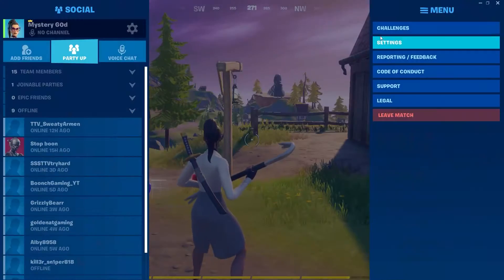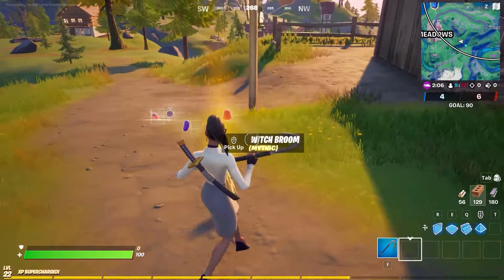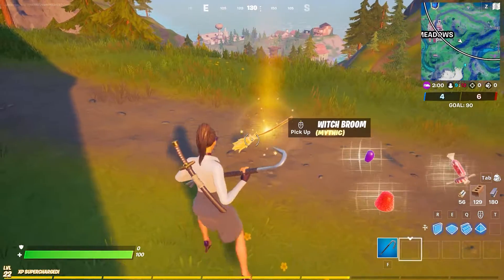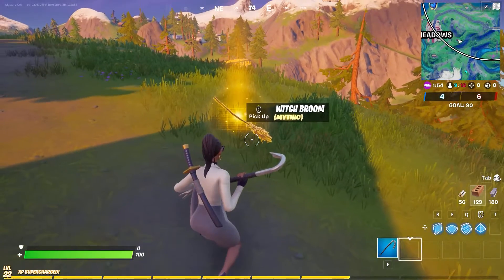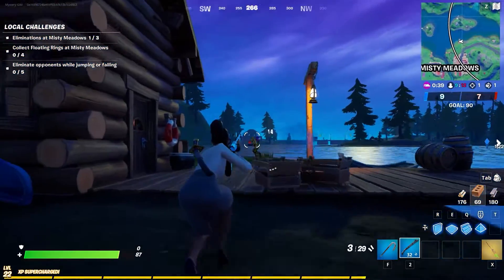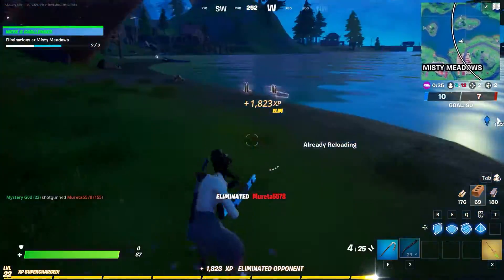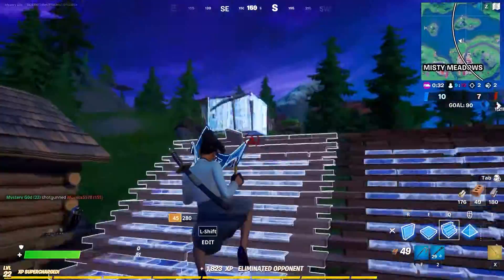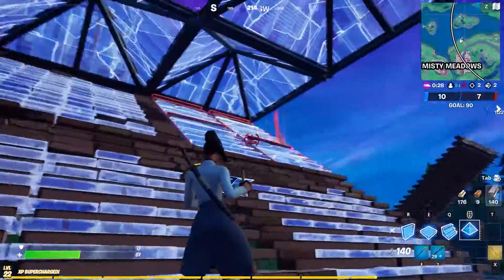Fortnite *NEW* Travel 100 meters on a Witch Broom - Fortnitemares Challenge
Fortnitemares Challenge
travel 100 meters on a witch broom